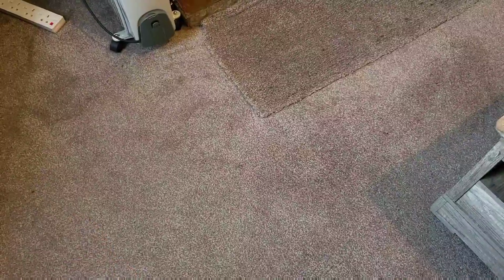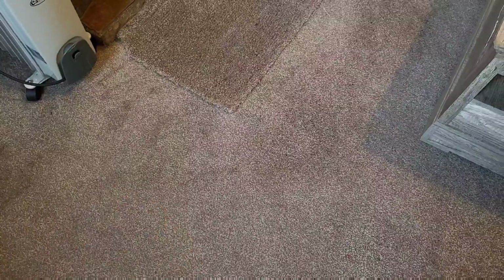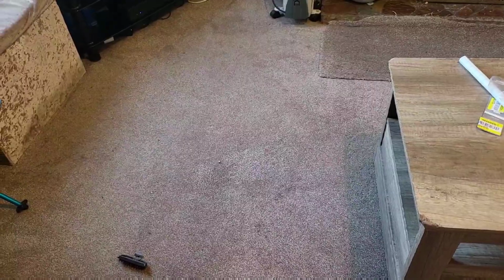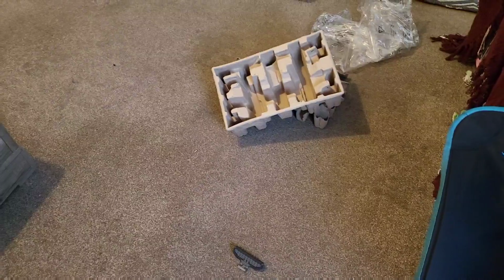Vax Spotwash unboxing and test 4/4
Final part of my Vax Spotwash unboxing and test videos